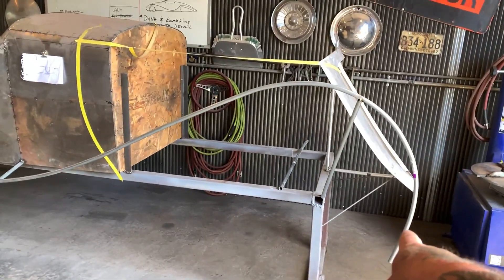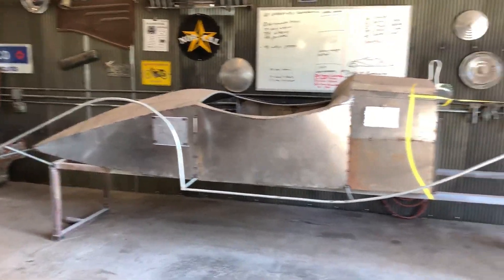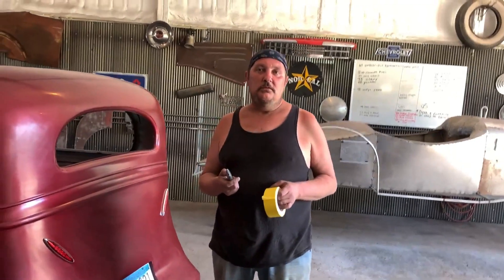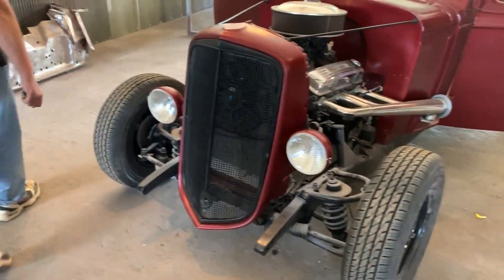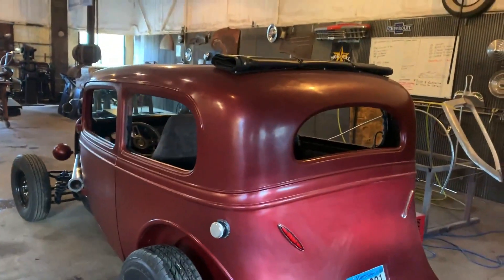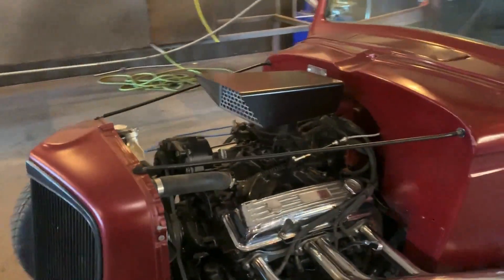1935 Chevy build and coach built boat tail.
1935 Chevy, we pulled out the gloopy body filler, threw a pretty, but still Rat Rod style paint job on it, and an update on the coach built boat tail car.
filmed summer 2019